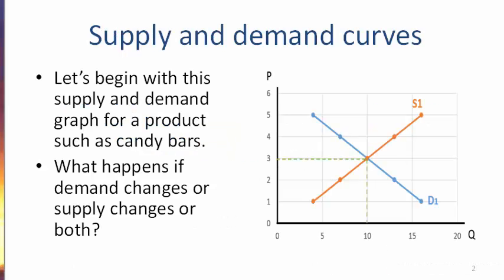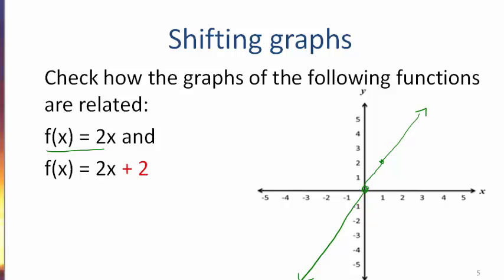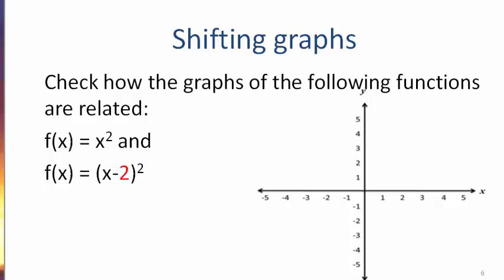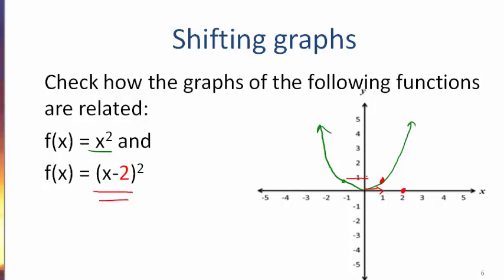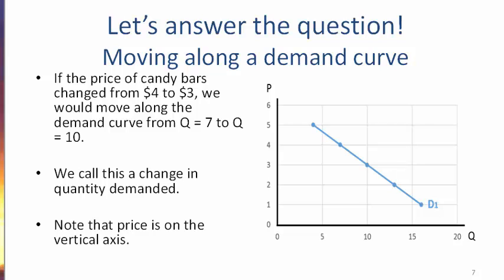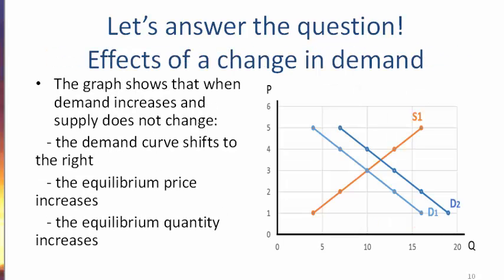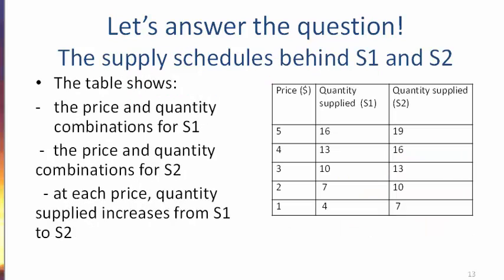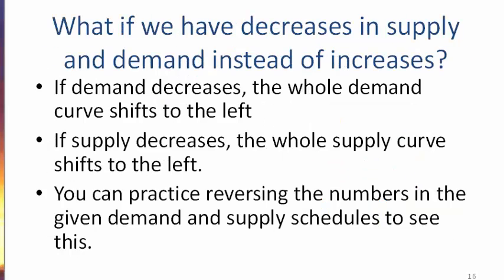What happens when supply and demand curves shift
What happens when supply and demand curves shift?  The math behind the economics:  shifting curves.